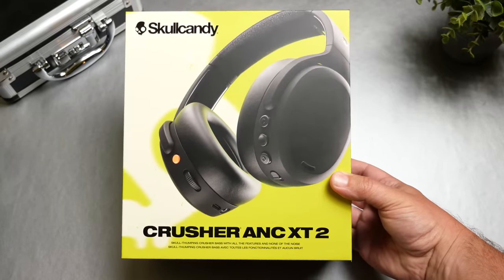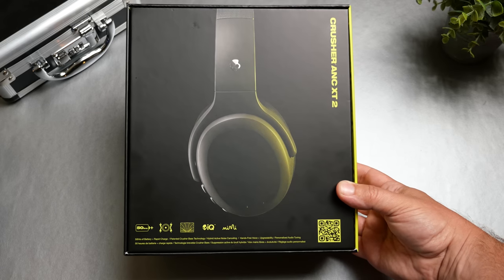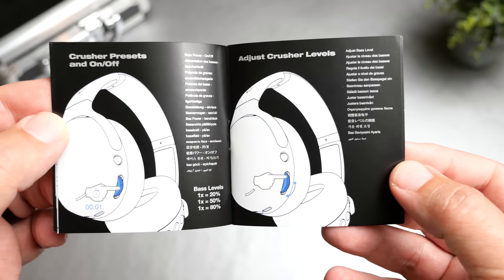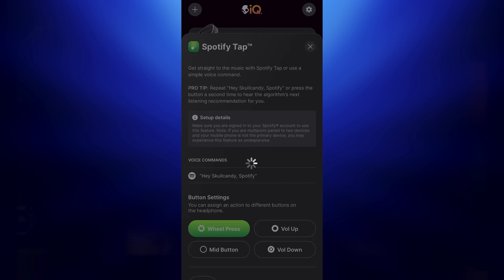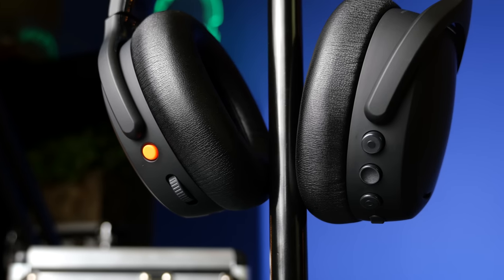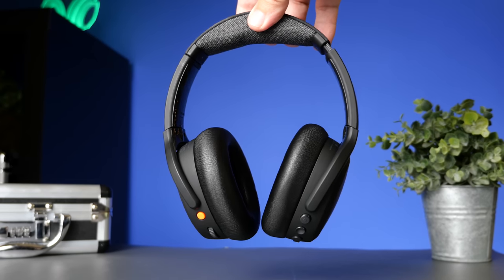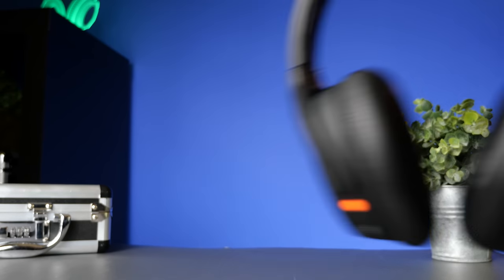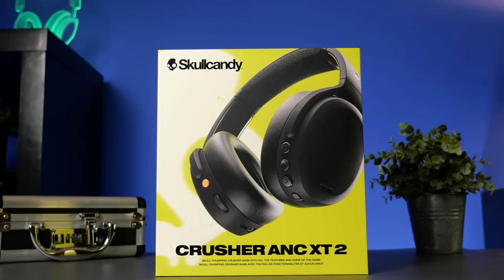First Look! : The NEW Skullcandy Crusher ANC 2!